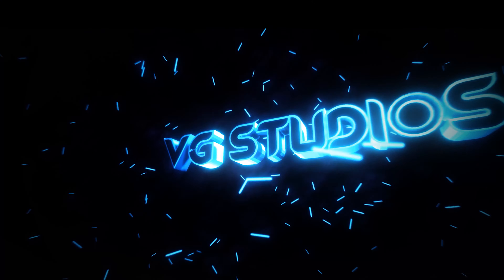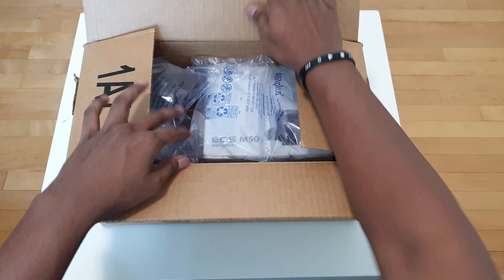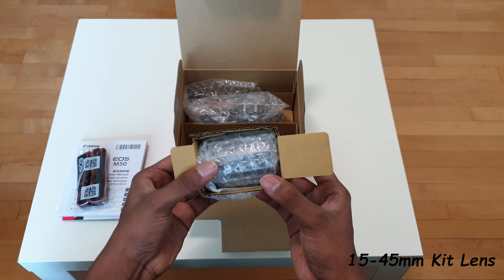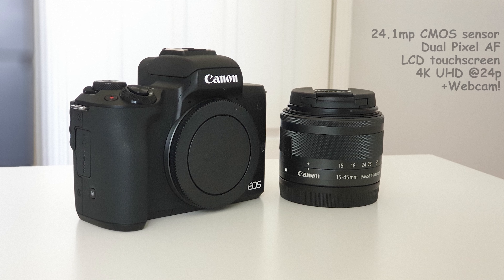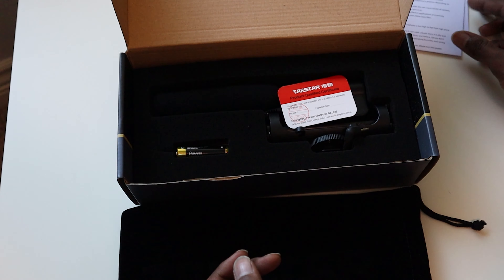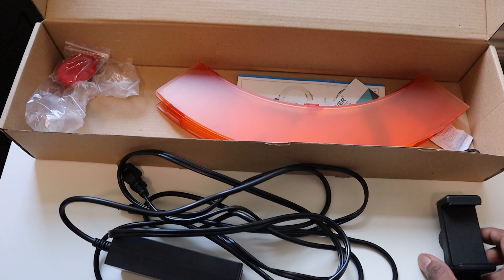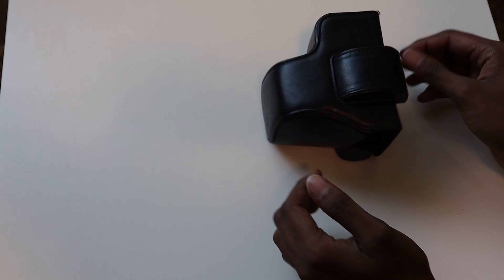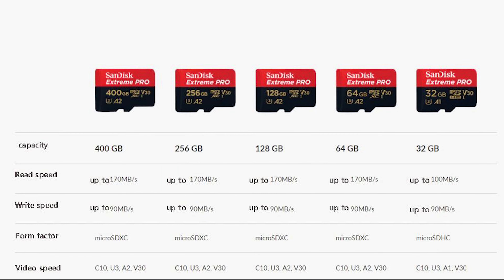VG Studios Update #1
Welcome to VG Studios!
After completing my series - Introduction to Python, I decided to upgrade my shooting setup to give you guys better audio and video quality to enjoy my videos more, and to upload crisp and splendid PC build videos later on.
I'm open to any suggestions regarding my setup, and I'd love to hear from you guys about what videos to make next.

Paid Links to the Equipment:
Canon EOS M50
Takstar SGC 598
Neewar Tripod with ring light
Camera case
Sandisk Extreme Pro 128gb